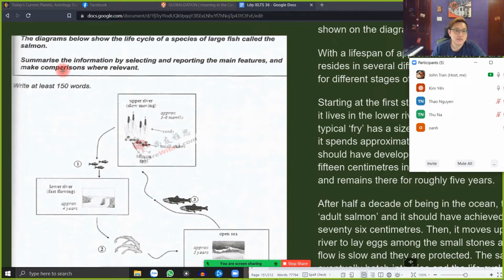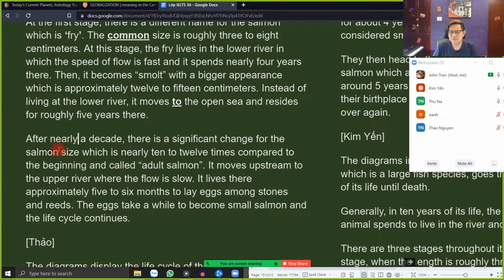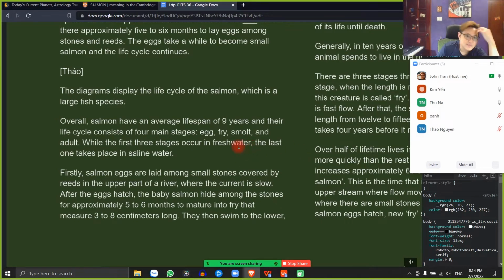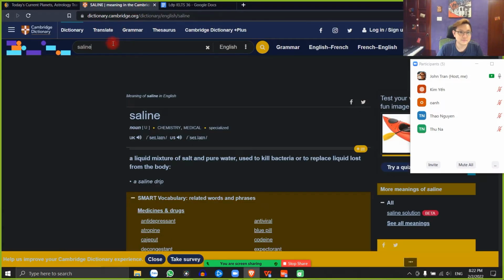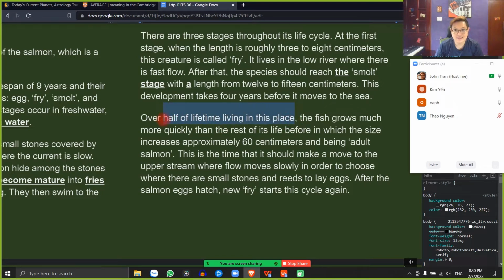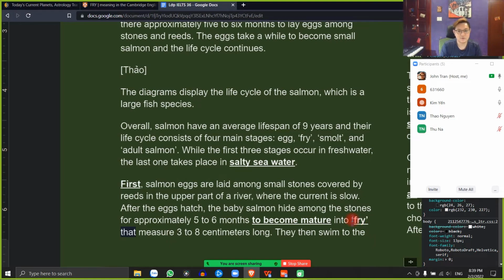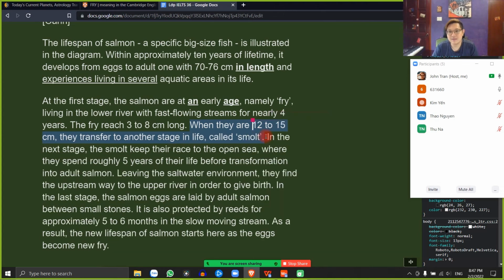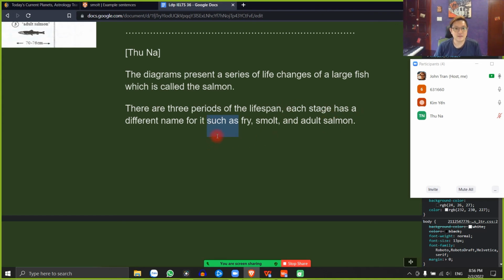Sửa bài/ Correction of Academic Cam 10 Test 4 Writing task 1 - Lớp IELTS 36